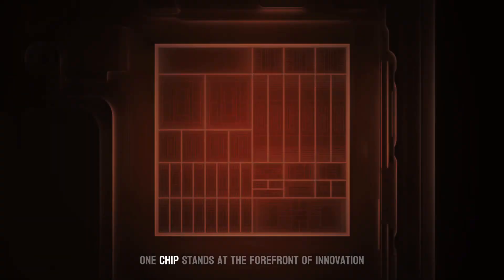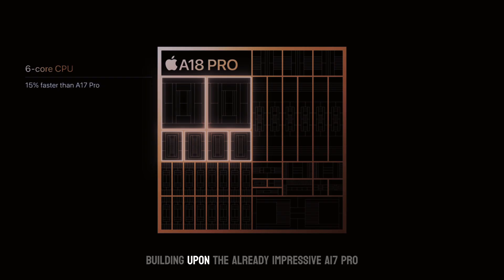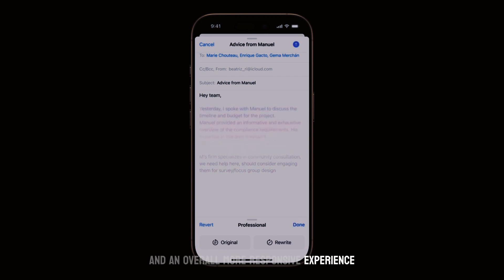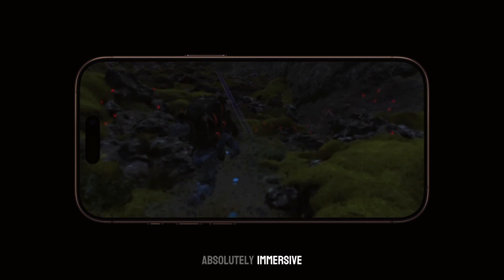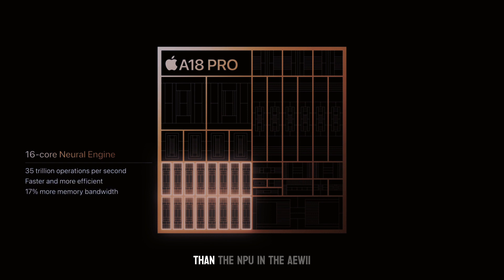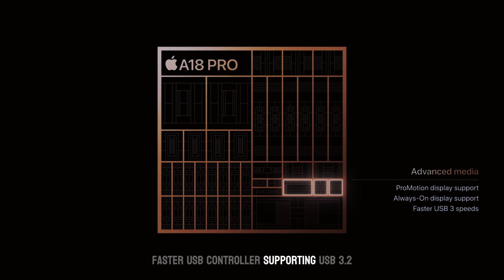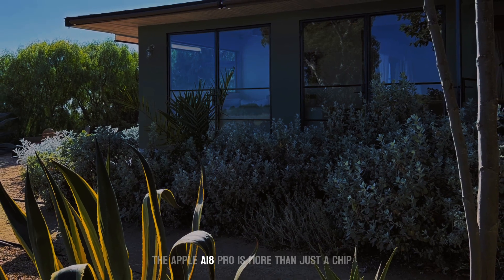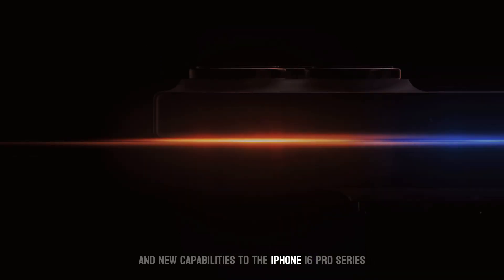Apple A18 Pro Chip Explained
This video explains to you the specs of the A18 Pro chip of the Apple iPhone 16 Pro